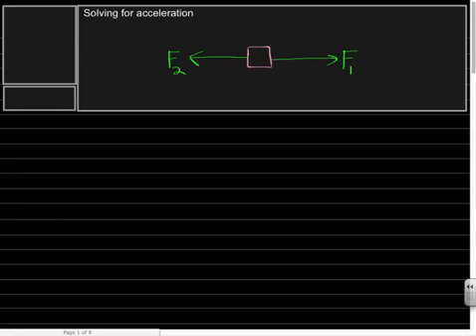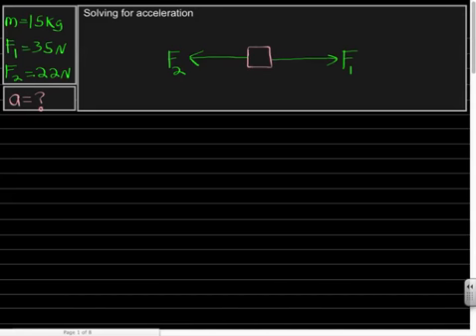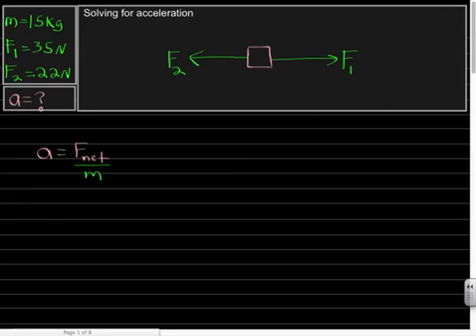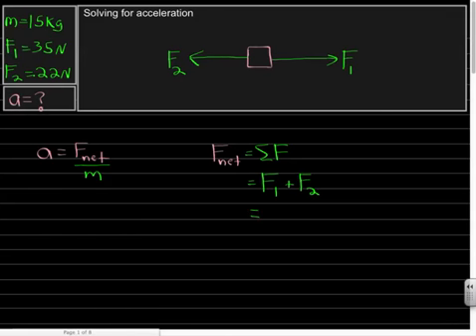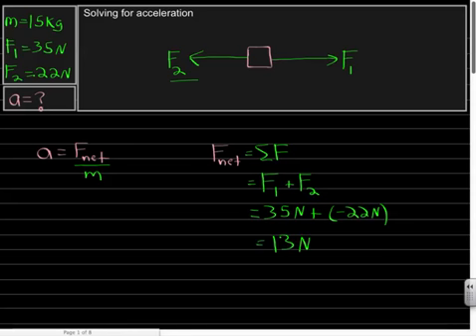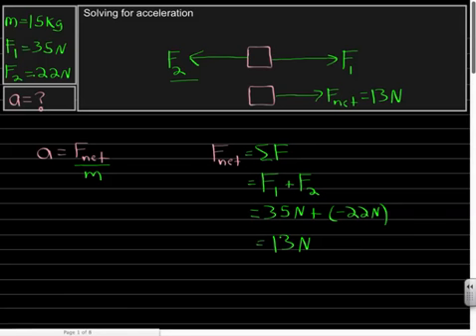Acceleration - Two forces on an object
Solving for acceleration of an object that has two forces acting on it.